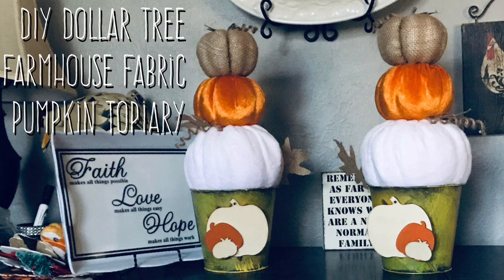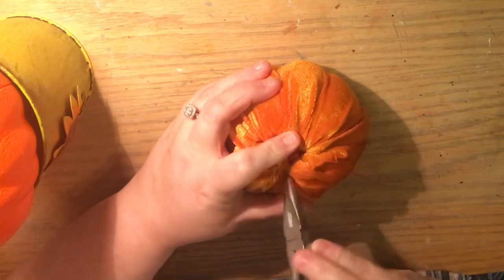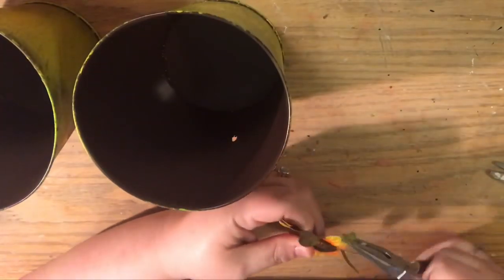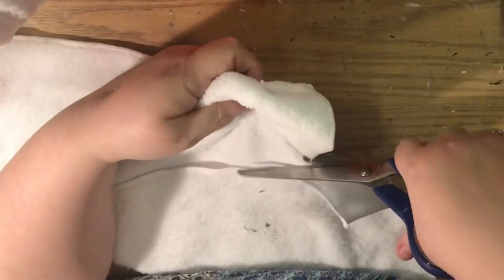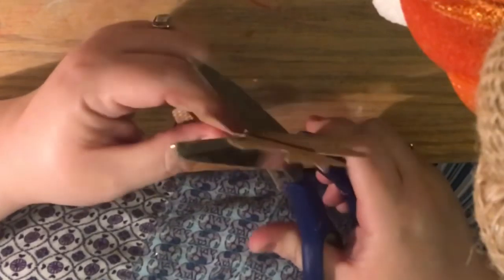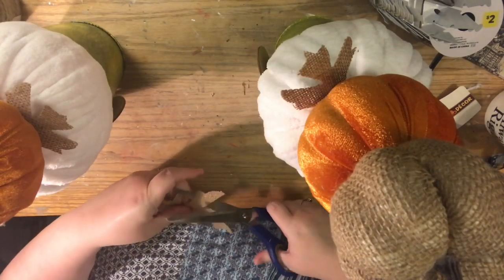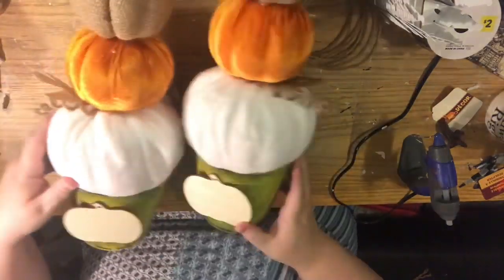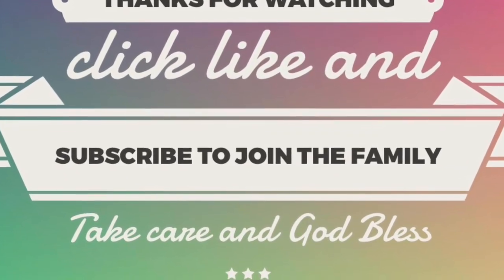DIY Dollar Tree Farmhouse Fabric Pumpkin Topiary Super easy and Inexpensive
This was so easy and inexpensive, dare I share?!?!  Lol. Enjoy!